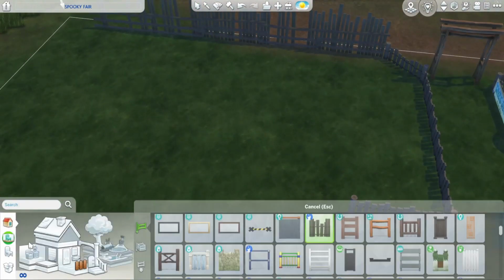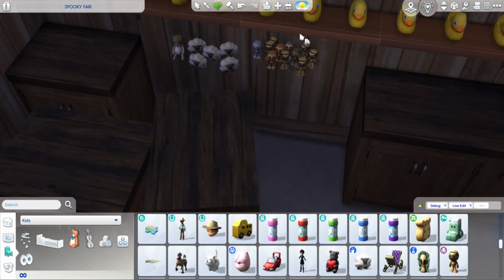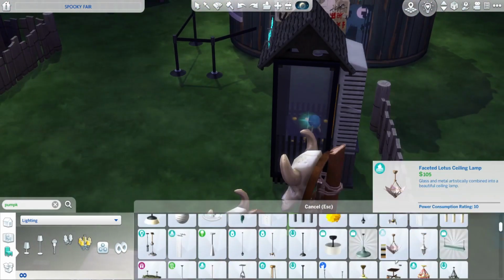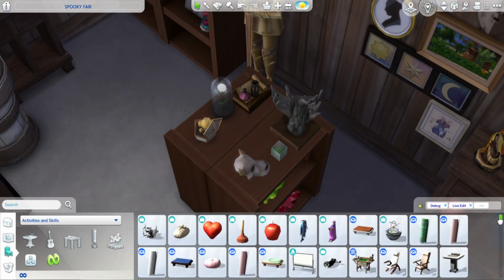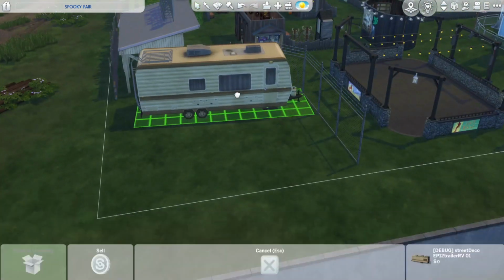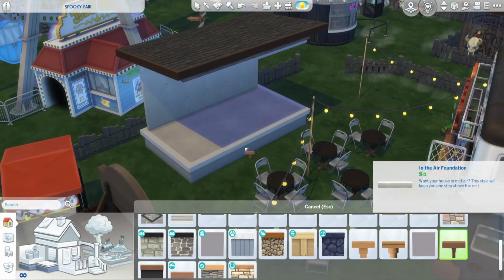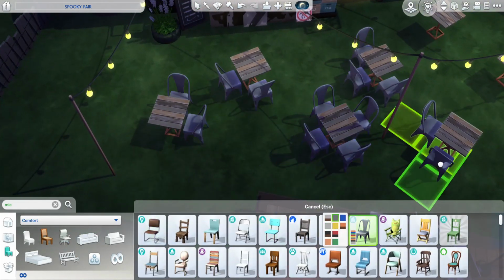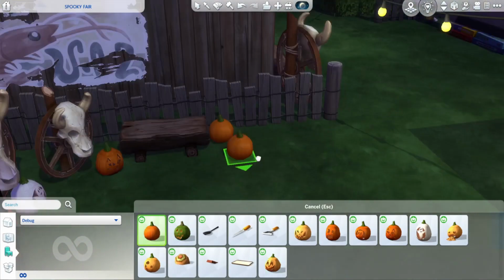SPOOKY ANNUAL FAIR OF MOONWOOD MILL [no CC] | The Sims 4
Hello everyone! As my last Halloweek video I built a spooky annual fair in Moonwood Mill. This travelling show is equipped with a bar, a ferris wheel, a rollerskate rink, a creepy maze, an oddities museum and the altar of a secret cult... Wait, what?

Wanna look cool?